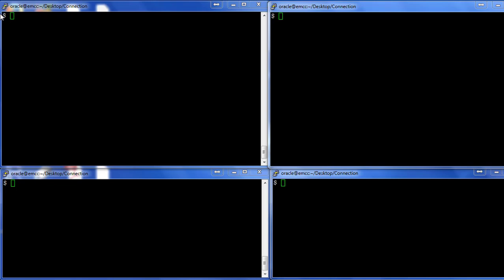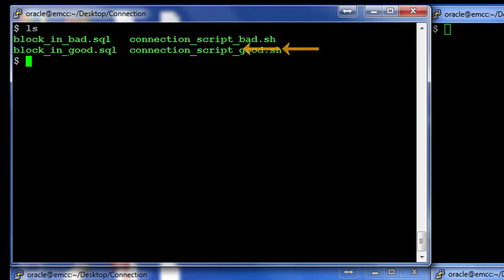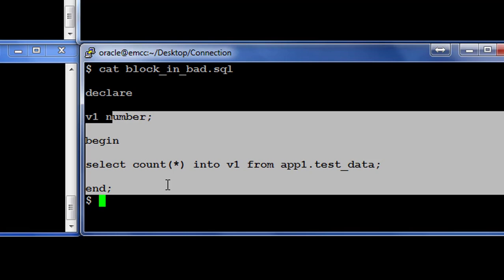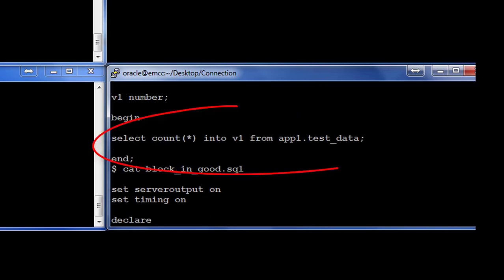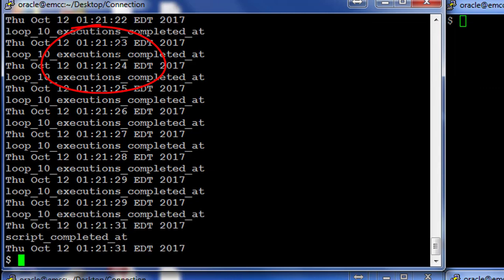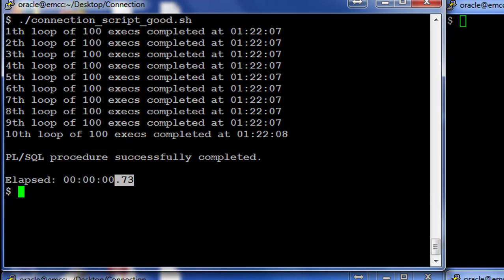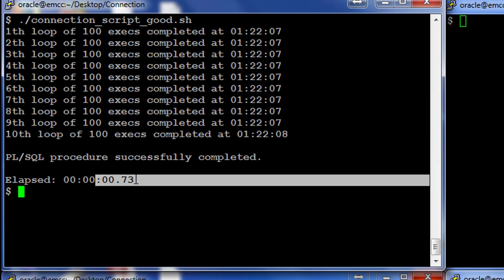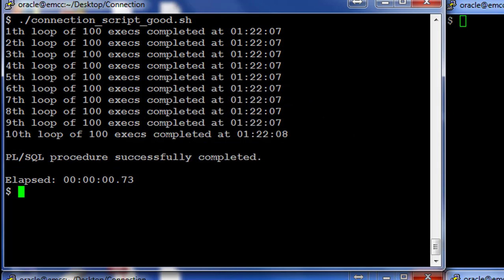Connection Optimization and Pooling - Demonstration - DBArch Video 20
In this video you will learn how proper connection management by an application to a database can significantly impact response time of database operations.